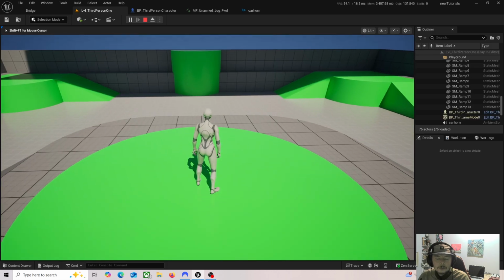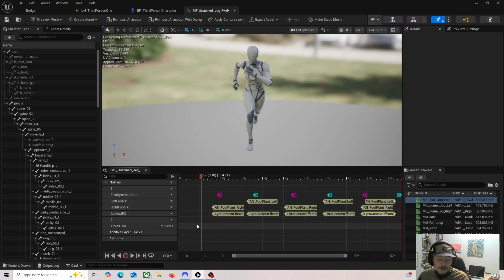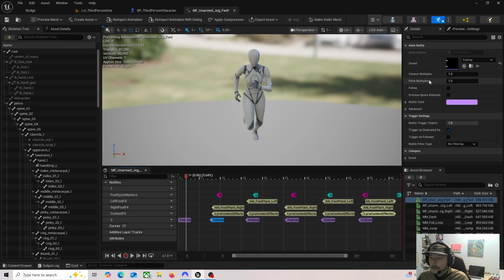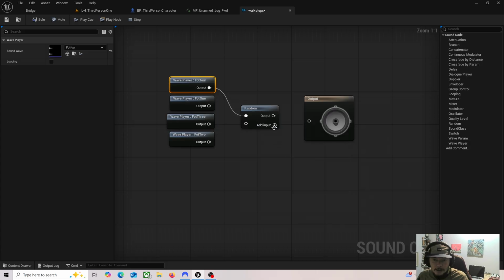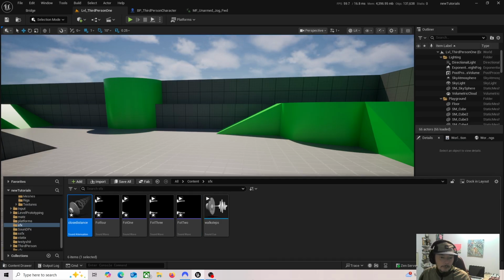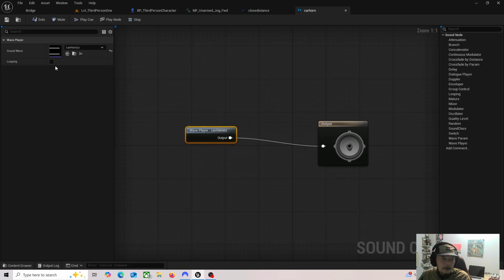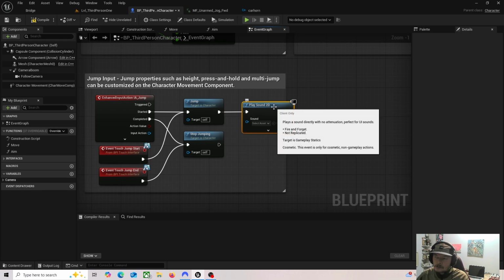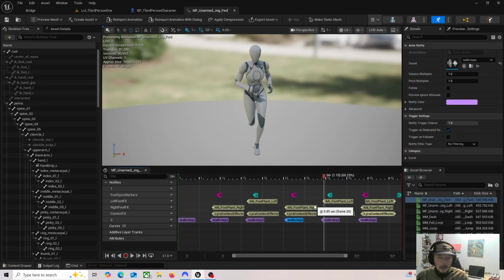How to Add Foot Steps, Randomise Sound & Directional Sound in Unreal Engine 5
Unreal Engine, Footsteps to animation, 3d sound, game dev tutorial
In this tutorial I will show you how to add footsteps to animation sequence how to randomise the sounds and how to create a sound attenuation asset to create environmental sound that lowers as you move away or raises in volume as you get closer.

Also if you would like to follow along with this tutorial i have provided a few samples in the google drive folder below. (please note these samples are for training purposes only and not to be used for commercial release)

00:00 Intro
00:41 Uploading Sounds (download free sounds in description)
01:52 Adding Footsteps
07:12 Creating Random Sound Cue
09:59 3D Sounds (Sound Attenuation)
15:10 Adding Sounds to Blueprints (Sound Nodes)